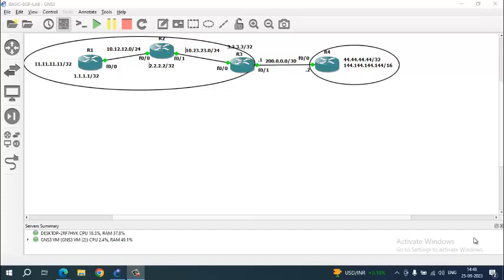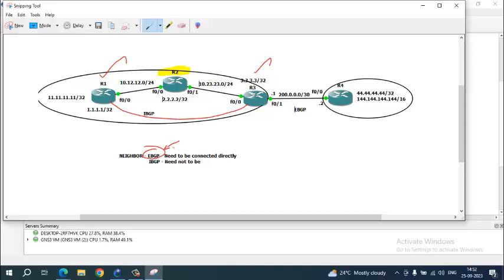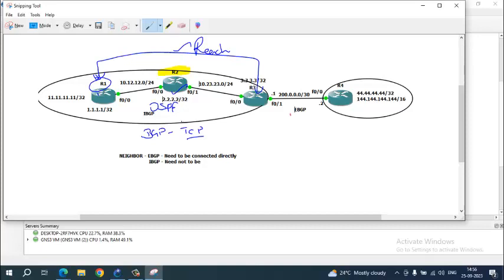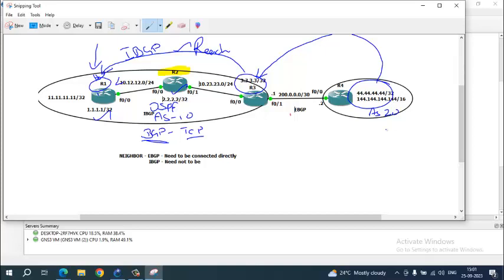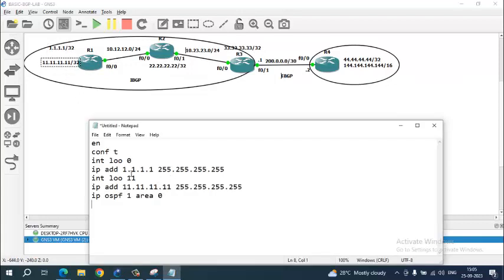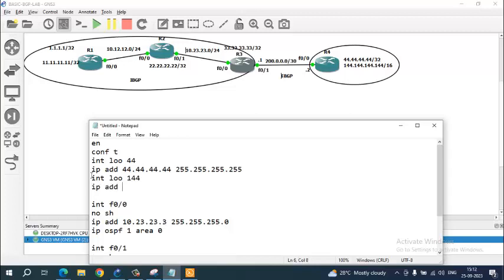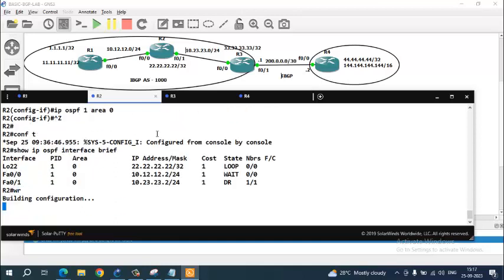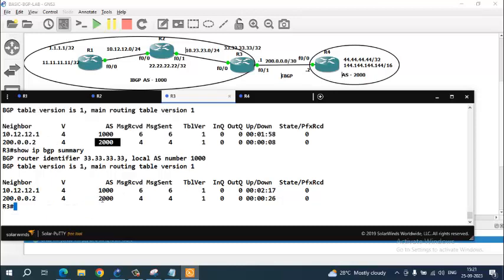CCIE AUG Part 29